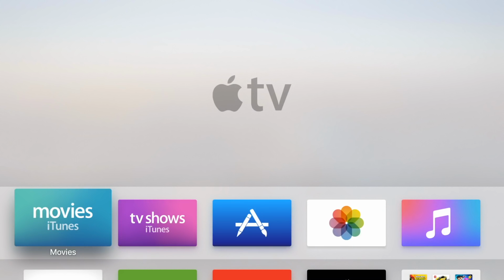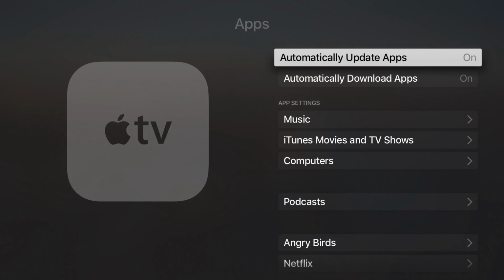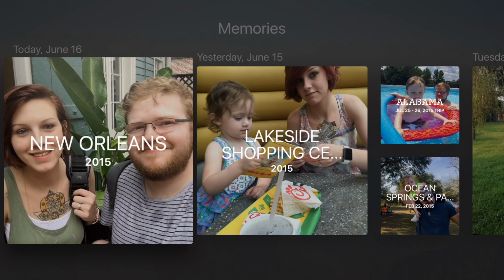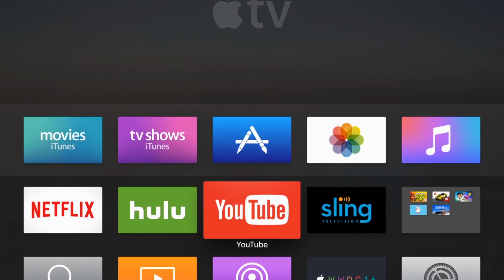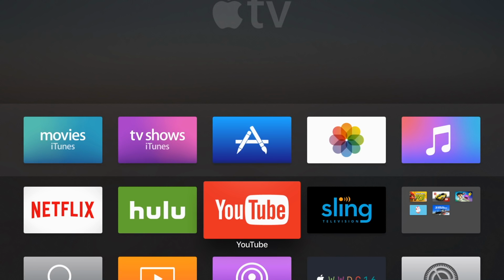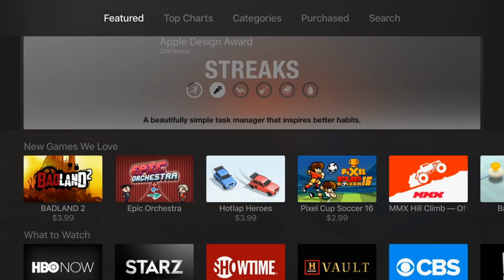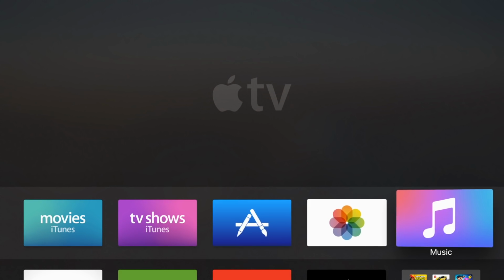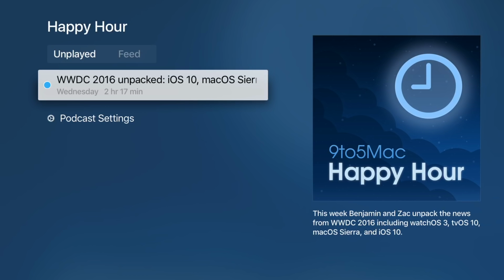tvOS 10: Dark mode on Apple TV, YouTube Siri search, HomeKit, & more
A hands-on look at tvOS 10 on the new Apple TV. Features include a new dark mode, new Siri tricks like YouTube search and HomeKit support, plus much more. for more details.